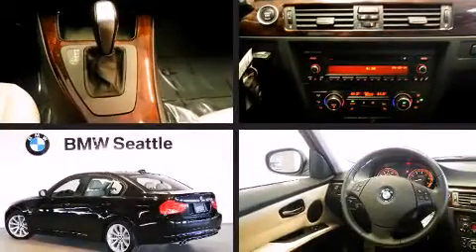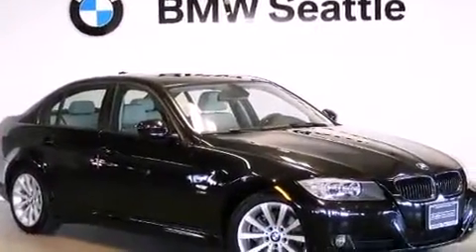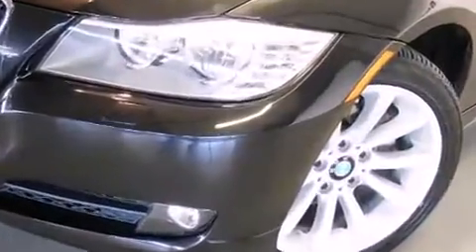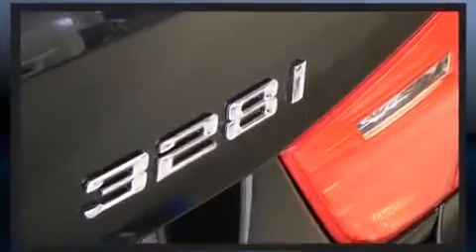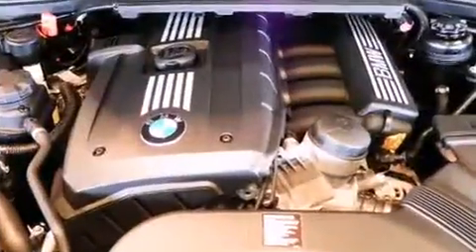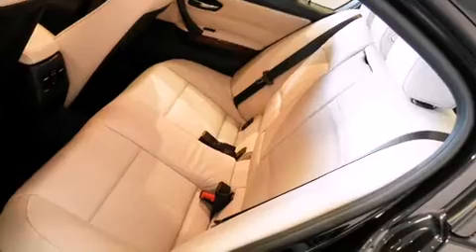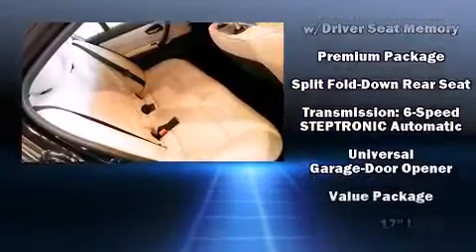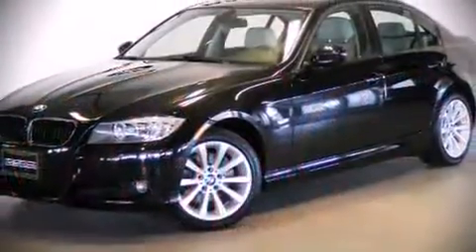2011 BMW 328i xDrive Sedan 3 in Seattle, WA 98134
BMW Seattle
1002 Airport Way S.

Here's a great deal on a 2011 BMW 328i. With less than 20,000 miles on the odometer, this 4 door sedan prioritizes comfort, safety and convenience. Under the hood you'll find a 6 cylinder engine with more than 230 horsepower, and all wheel drive keeps this model firmly attached to the road surface. BMW infused the interior with top shelf amenities, such as: 1-touch window functionality, a power seat, automatic dimming door mirrors, heated seats, front and rear air conditioning, heated door mirrors, and seat memory. For drivers who enjoy the natural environment, a power moon roof allows an infusion of fresh air. BMW also prioritized safety and security with features such as: dual front impact airbags, front SIDE impact airbags, traction control, brake assist, anti-whiplash front head restraints, ignition disabling, an emergency communication system, and 4 wheel disc brakes with ABS. For added security, dynamic Stability Control supplements the drivetrain. This vehicle has achieved Certified Pre-Owned status, by passing BMW's rigorous certification process. You will have a pleasant shopping experience that is fun, informative, and never high pressured. Stop by our dealership or give us a call for more information.